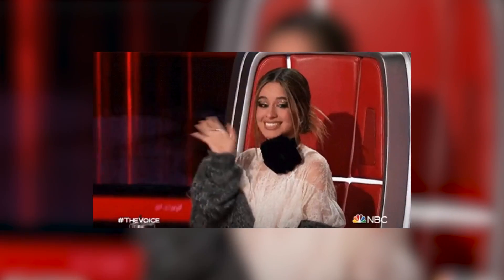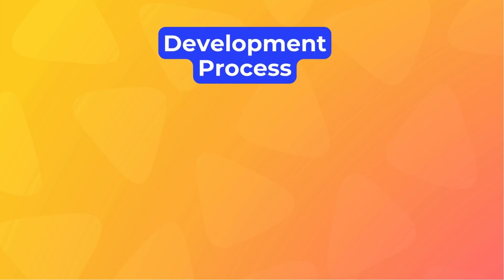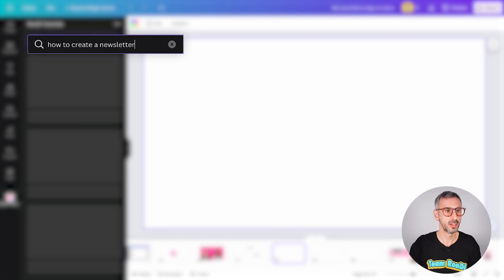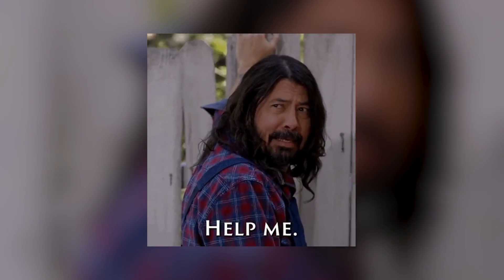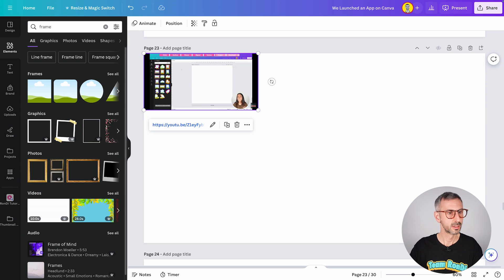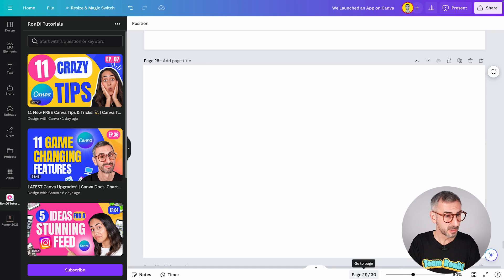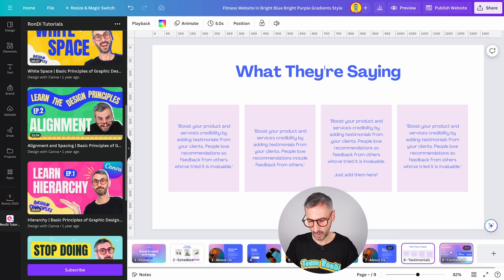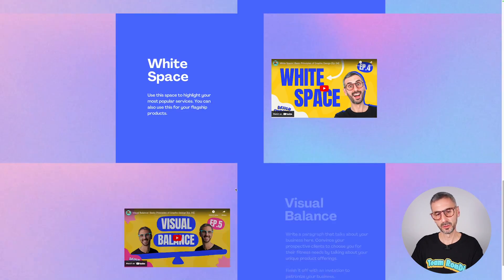Our Canva Tutorials are Now inside Canva! [NEW Canva App]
Introducing RonDi Tutorials, our brand new Canva app designed to bring our tutorials directly to you within the Canva editor! Wondering how to use specific Canva features? Look no further!

In this video, join us as we share the backstory of RonDi Tutorials and explore its incredible features. From mastering design principles to learning basic or advanced Canva techniques, our tutorials are now at your fingertips, seamlessly integrated into your design workflow.

We're eager to hear your thoughts! Give the app a try and share your feedback in the comments below. Your insights mean the world to us! Thanks for your continued support! 🌟

✅ VIDEO CHAPTERS
00:00 Intro
00:17 Introduction to the video
02:48 RonDi Tutorials Canva App Demo
05:05 Why use this App
05:05 Reason #1- Learn while designing in Canva (no need for a separate window / split screen!)
08:12 Reason #2 - Always get our latest Canva tutorials at hand
09:06 Reason #3 - Create Custom Canva Learning paths and share them!